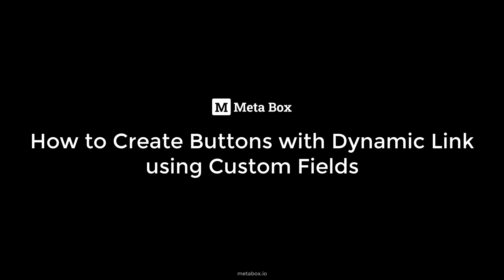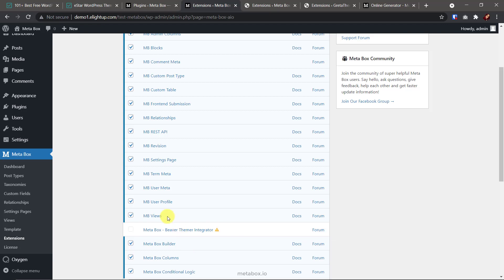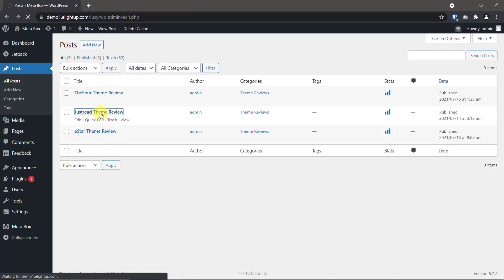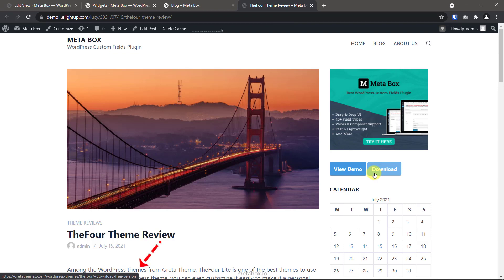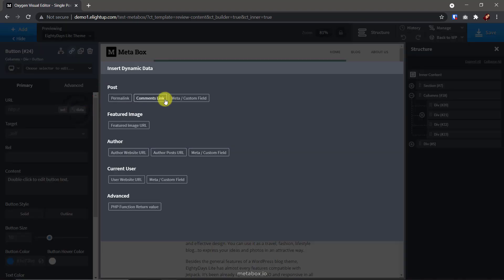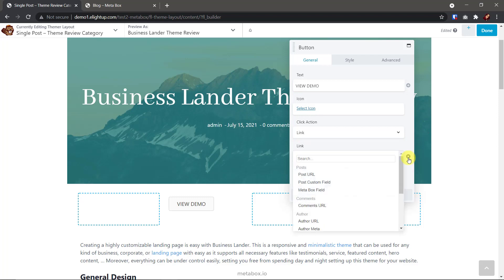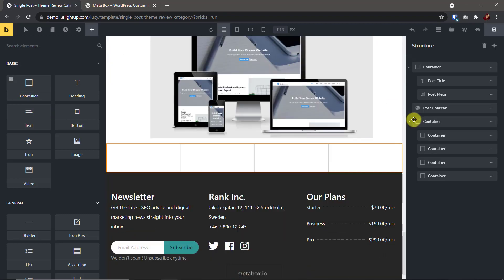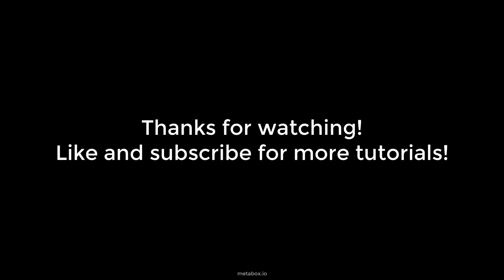Create Buttons with Dynamic Link using Custom Fields | Meta Box Tutorial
Sometimes you may need a button that can show different links / URLs in different posts. That’s a button with dynamic link. There are different ways to create it, one of them is using custom fields. Links will be saved into custom fields then pulled out and put into the button automatically. And, that’s where the Meta Box plugin comes in handy.

For the tutorial in text and code, please go to this post